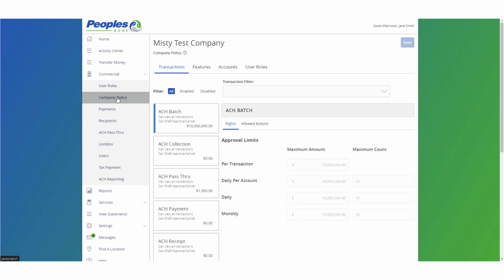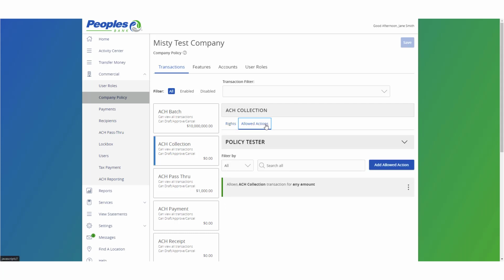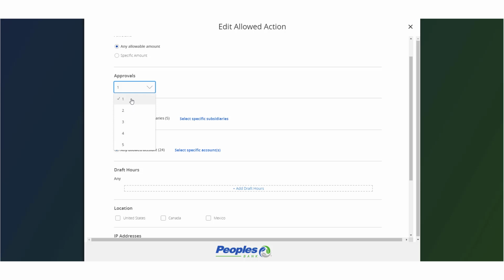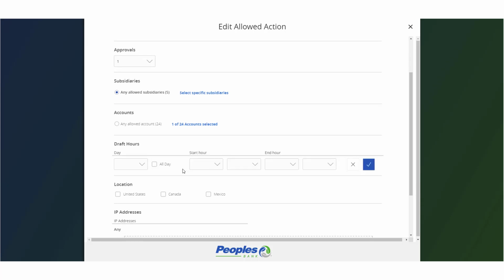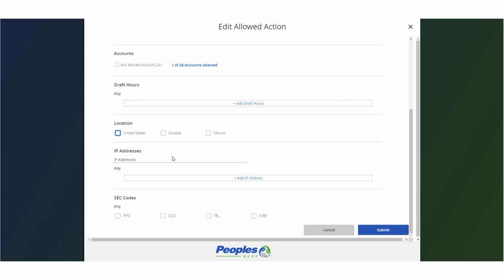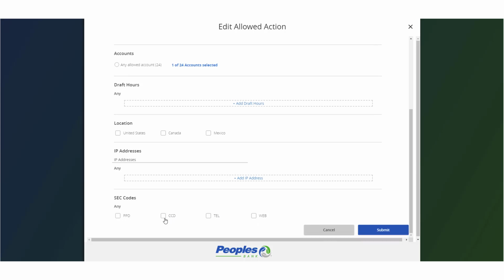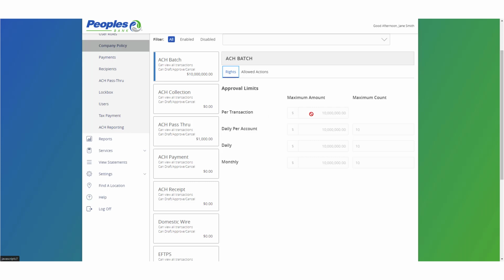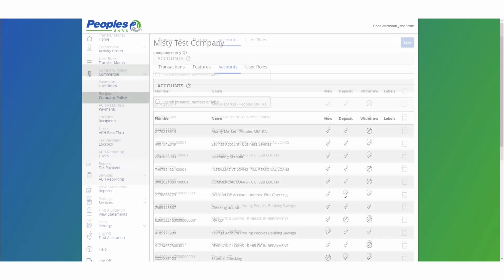Business Online and Mobile Banking - How to Create and Edit Company Policy Limits For Users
How to set up, edit, and review transaction limits within your Company Policy. View your account features and account access. This demo video is recorded from a desktop view. Mobile device view may look slightly different.